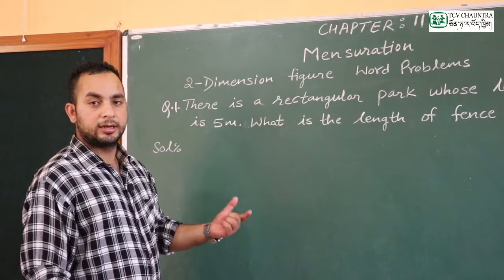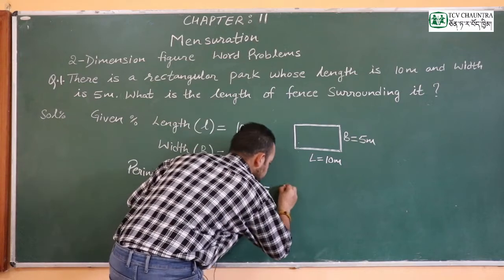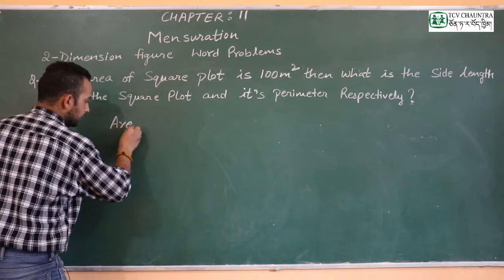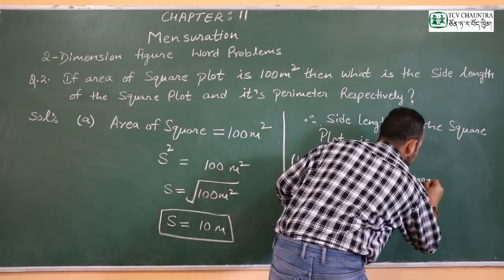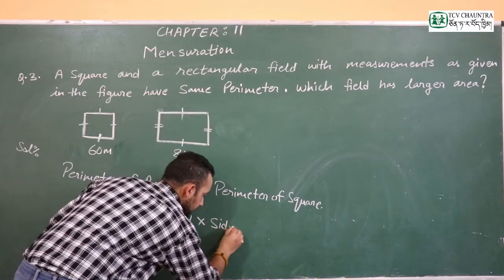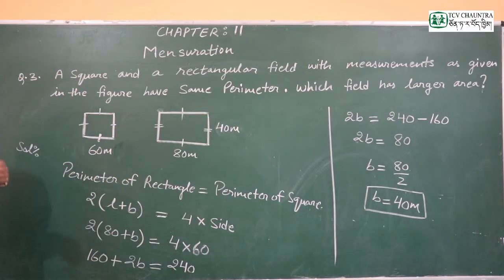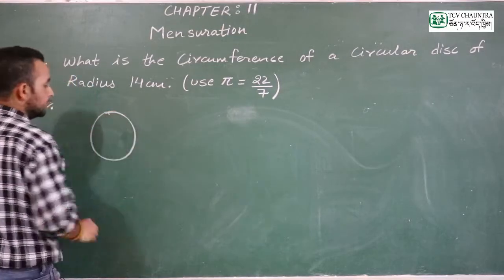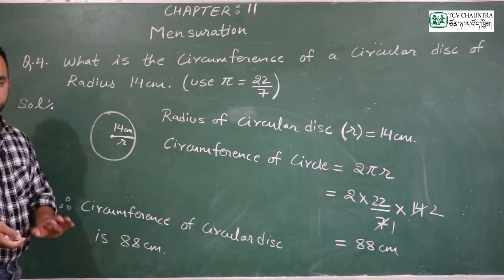Loter Classes : Class VIII Mathematics ( Chapter 11: Mensuration ) - Part 2